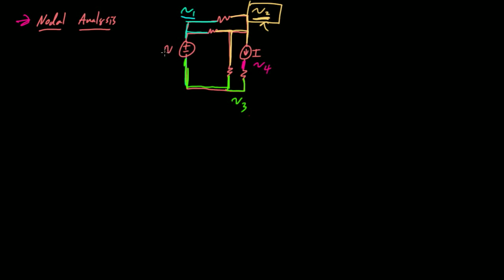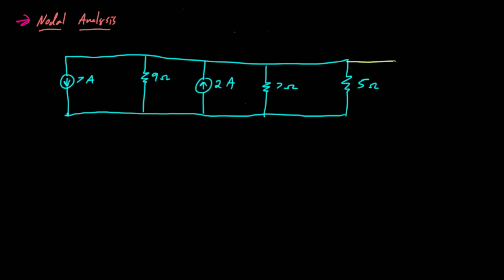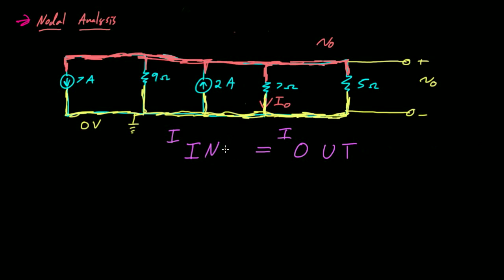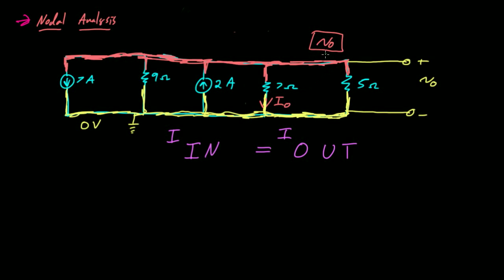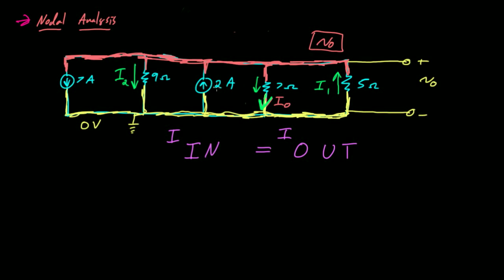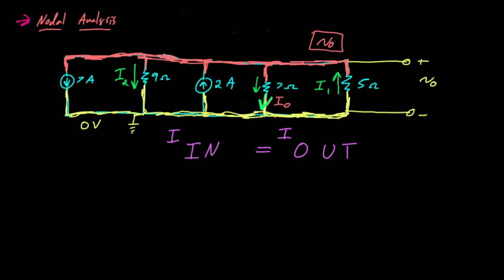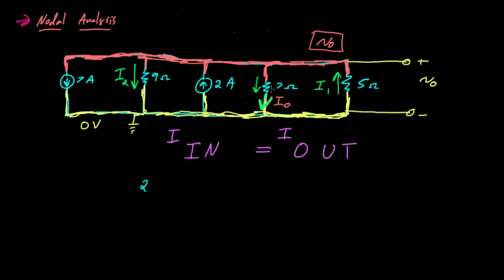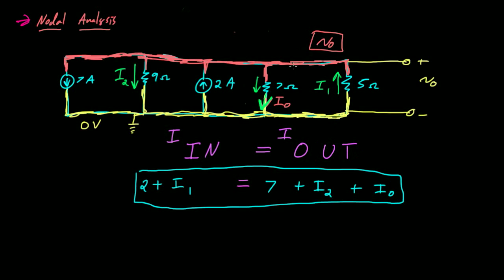Nodal Analysis Part 2